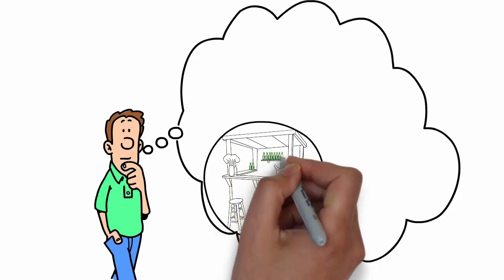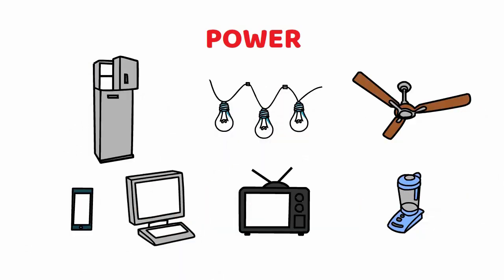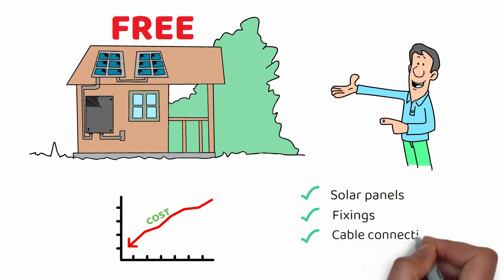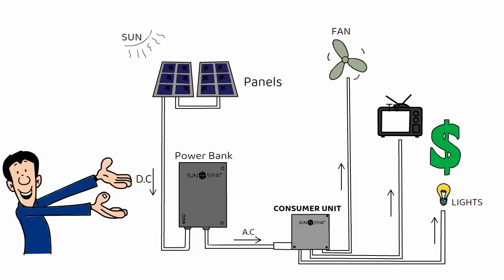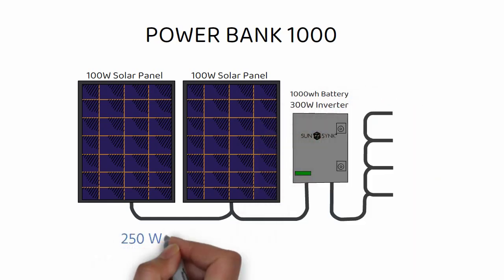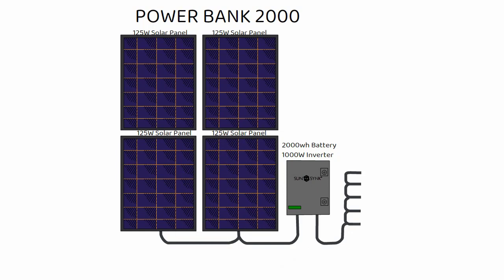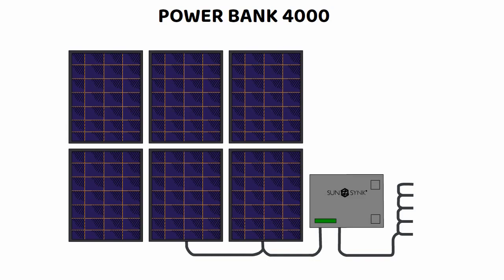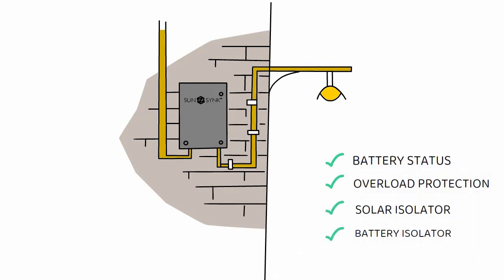Off Grid Solar Battery Solar Battery, Off Grid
This is in the series of Sunsynk explainer video, where we are discussing the Sunsynk power bank which is perfect for Garden bars, Garden office, Remote locations, Off Grid Solar Battery,